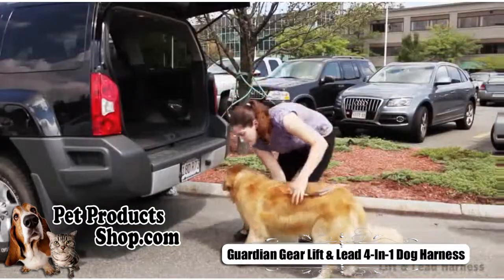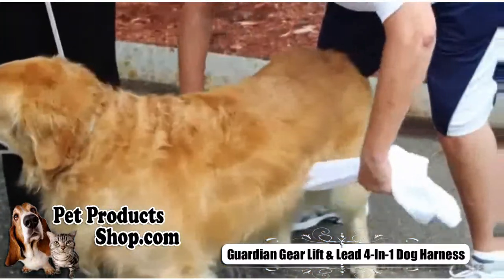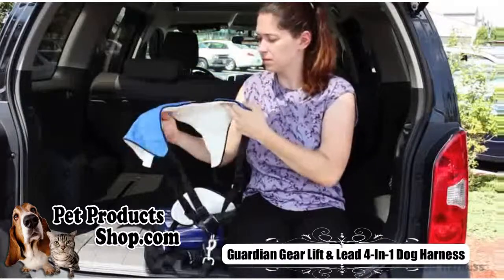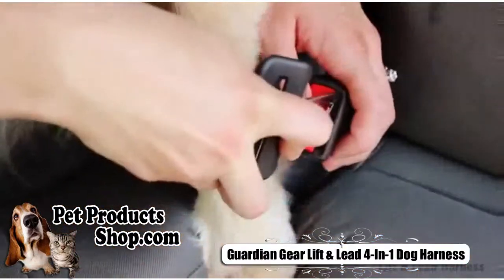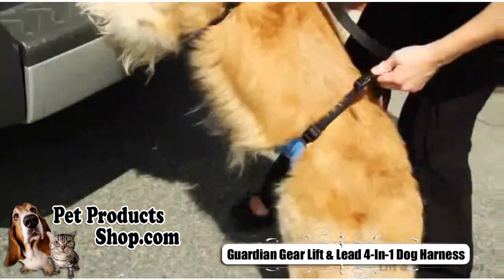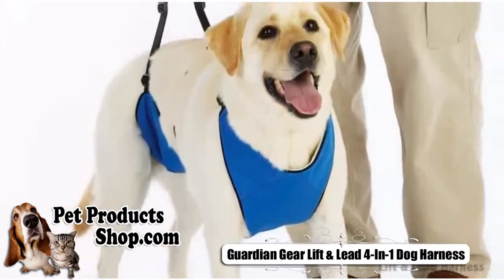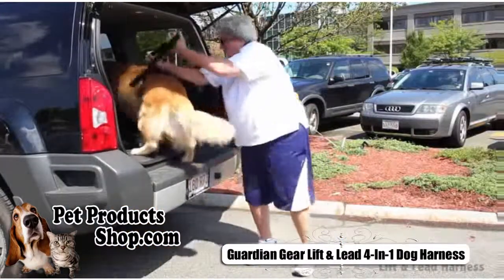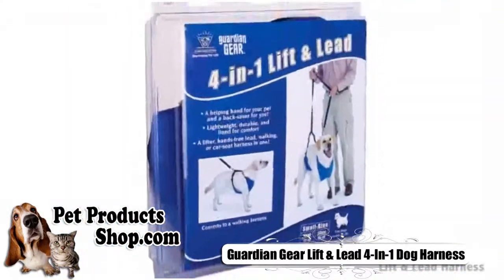PetProductsShop - Guardian Gear Lift & Lead 4-In-1 Dog Harness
Details / Buy

Give pets a helping hand with our Guardian Gear® 4-in-1 Lift & Lead! Innovative support harness supplies a needed boost up stairs, onto beds, or into cars for pets with limited mobility. Converts to a walking or car harness, and the carrying strap can be used as a lead.

Our Guardian Gear® 4-in-1 Lift & Leads are a safe and easy way to give pets with limited mobility a boost up the stairs, into bed, or into cars.

    Constructed of 600-denier nylon with contoured chest and back supports
    Lined in soft fleece for maximum comfort
    The chest harness converts to a walking harness
    The carrying strap doubles as a lead

Allows convalescing, older pets, and those with arthritis, hip dysplasia or other disabilities to go everywhere! Use the chest harness as a car-seat harness.

Over 17,000 Petcare Products for Dogs & Cats.
We have the perfect selection of products for: Pet Owners, Pet Lovers, Groomers, Kennels, Breeders, Trainers, Veterinarians and Retailers.